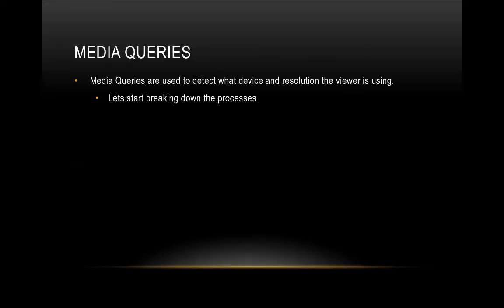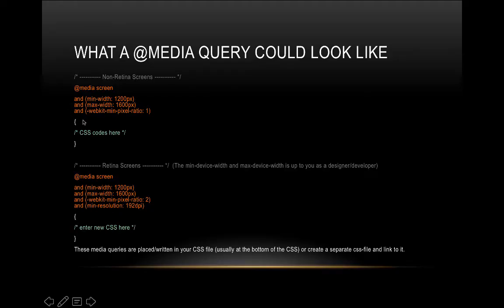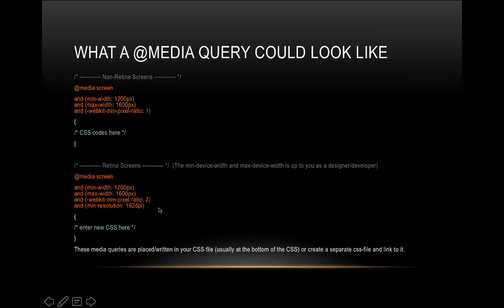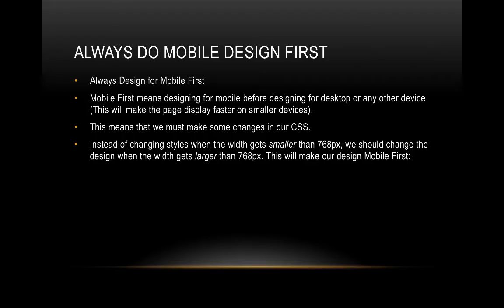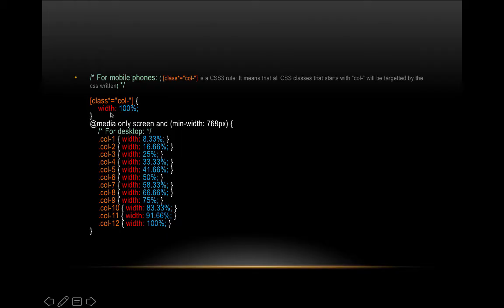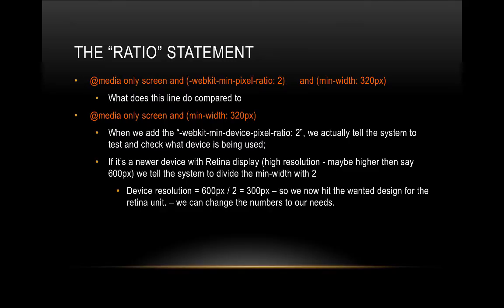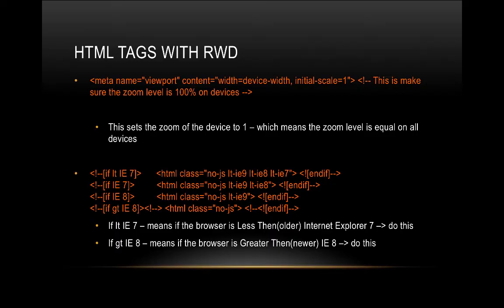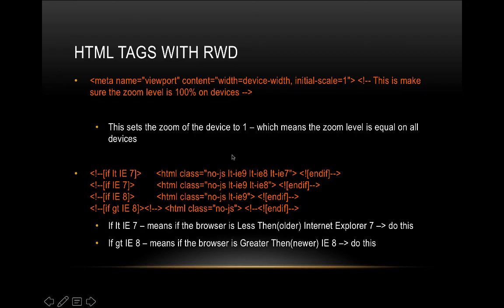Responsive Web Design - intro 02